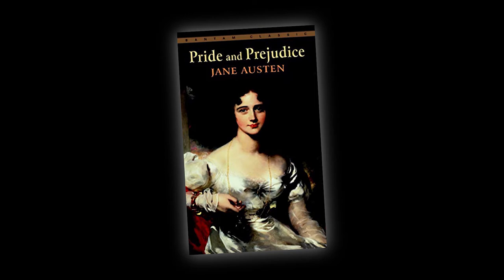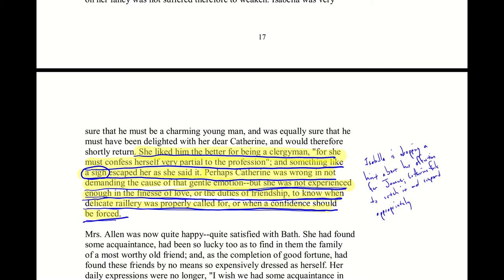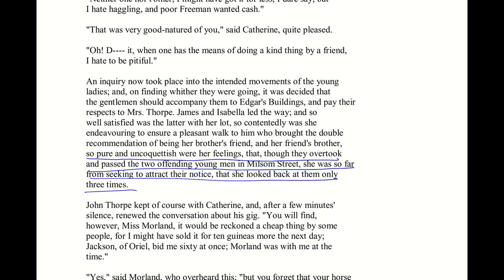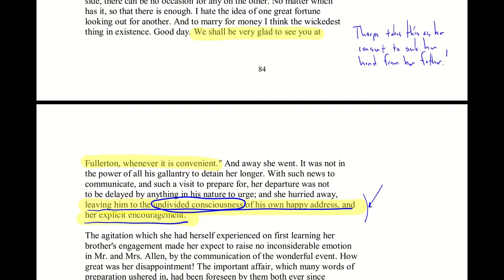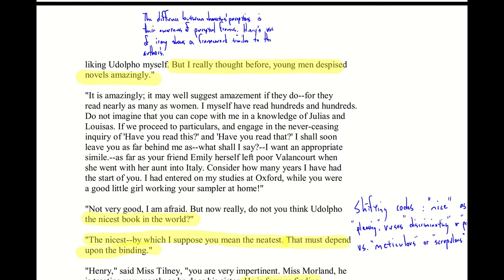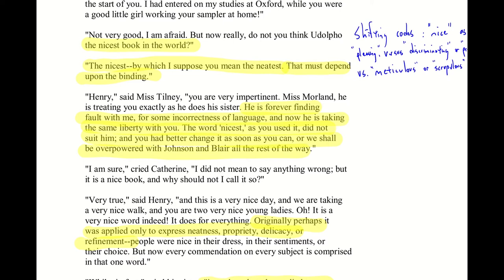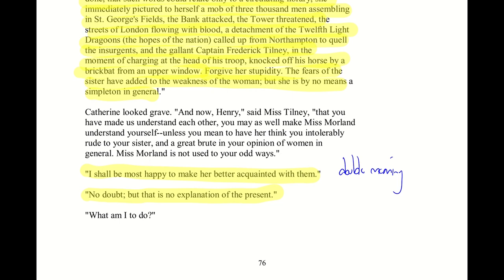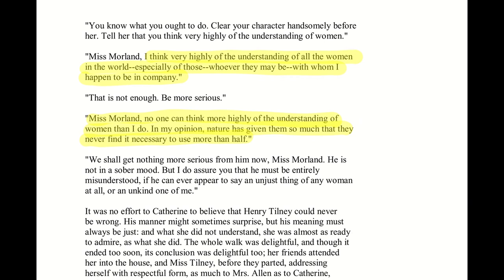Jane Austen part 3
This video discusses the limitations of Catherine Morland's perspective, which causes her to fail to recognize the actual social threats she faces in Bath, because she is both naive, and caught up in her Gothic expectations.